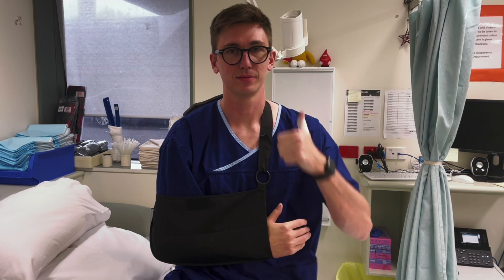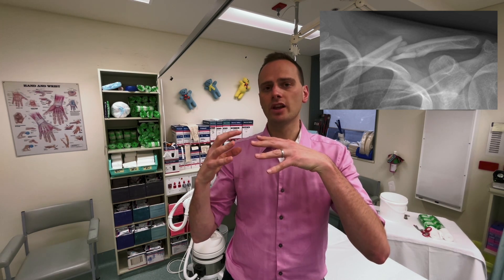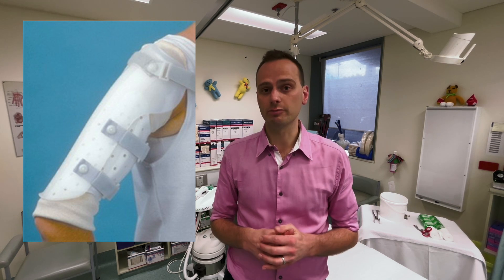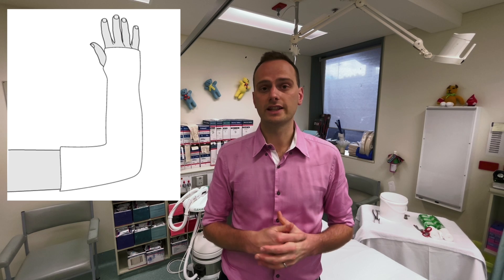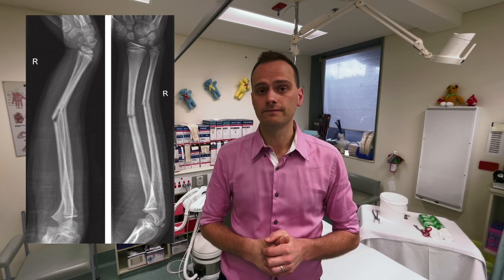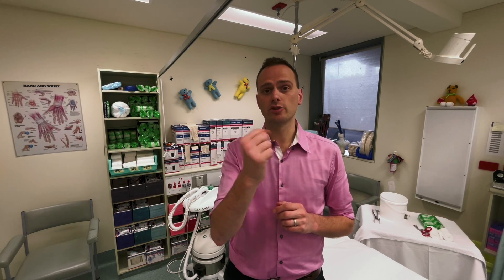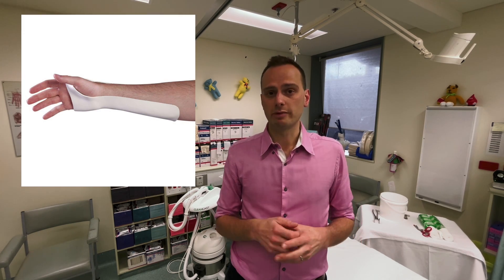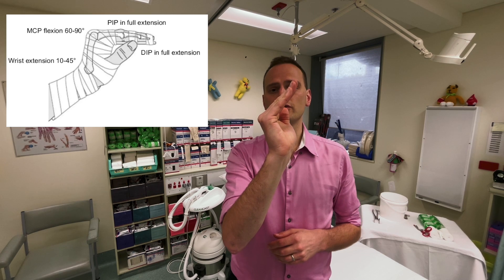Casting: Upper Limb Splints Explained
In this video I'll be running through your options for splinting musculoskeletal injuries all the way from the shoulder to the hand including casts and slings. Shortcuts to jump to individual sections are below.

TIMESTAMPS:
00:00 Splinting the Upper Limb
00:17 Shoulder Slings
01:18 The Arm
02:13 The Elbow
03:17 The Forearm
03:39 The Wrist
05:07 The Hand
05:33 Wrap Up

WHO AM I:
I'm an Australian Orthopaedic Surgeon with an interest in orthopaedic education and sharing resources that may help others, with a target audience of patients, students, junior doctors, trainees and surgeons.